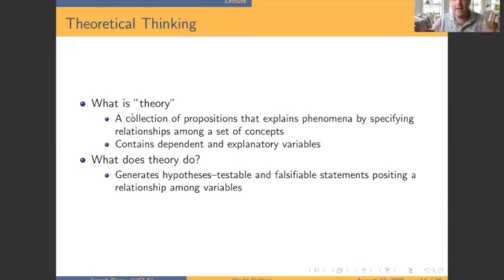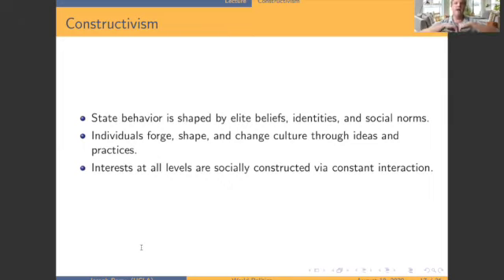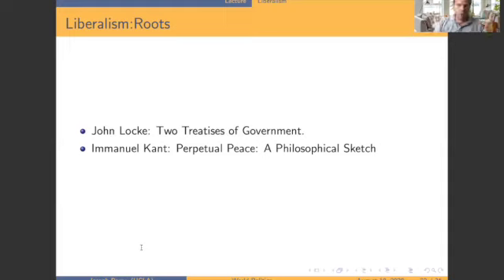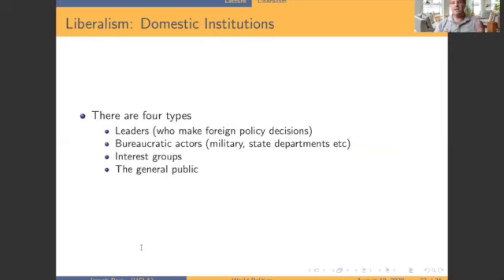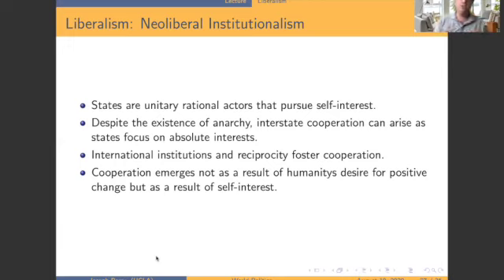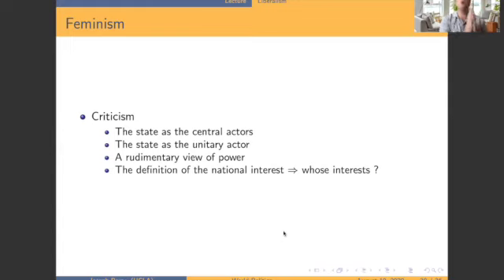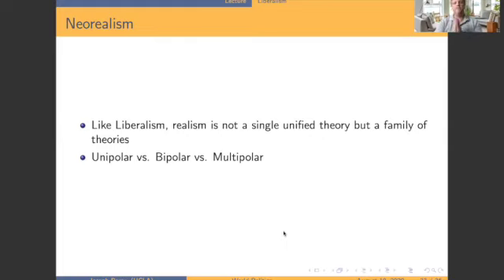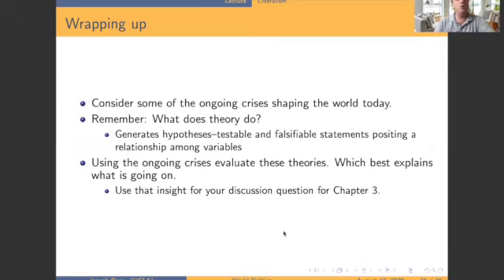Chapter 3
Note: I recorded this before I cancelled the DQ requirements so ignore the bit at the end